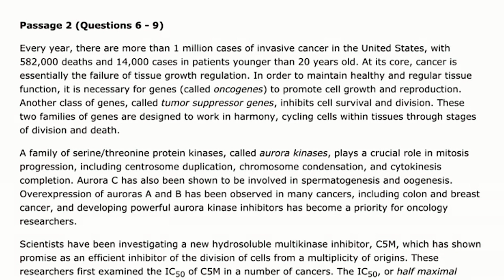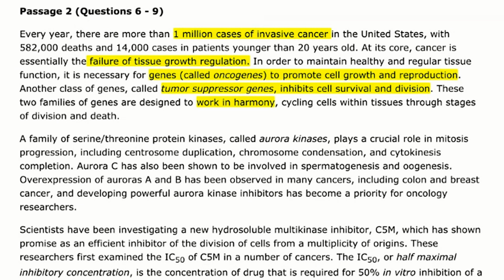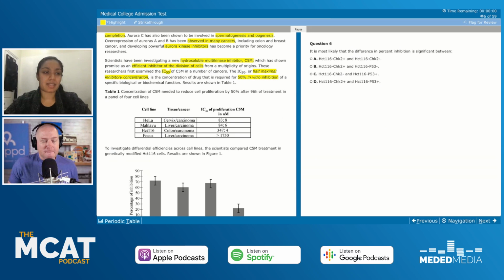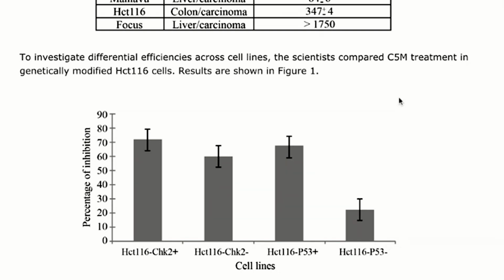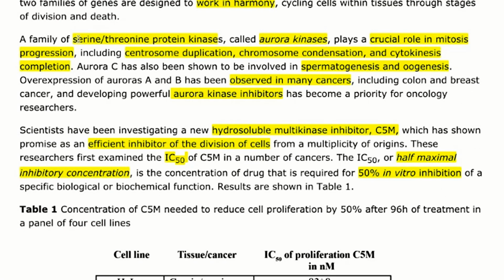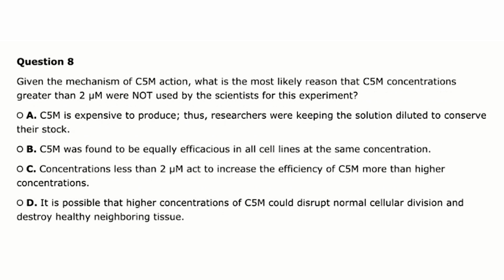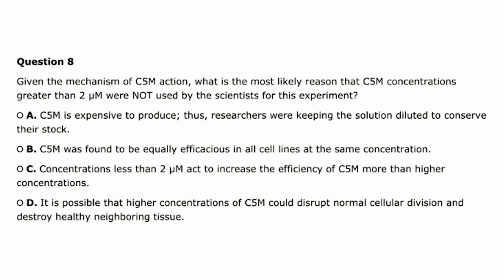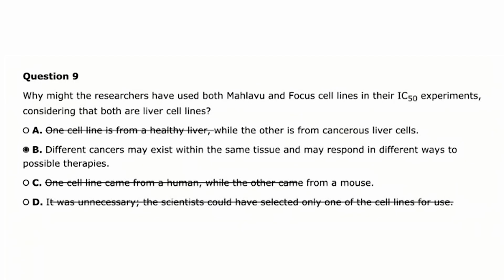Blueprint MCAT Full-Length 1: Bio/Biochem 2 – Cancer | The MCAT Podcast Ep. 210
Get your FREE copy of Blueprint MCAT's Full-Length 1 (That's an affiliate link, so if you end up making a purchase from Blueprint later on, I get a small commission at no extra cost to you.)

We’re on to bio/biochem passage 2 in Blueprint MCAT full-length 1. Today, we dive into the world of cancer, inhibitors, cell proliferation, kinases, and more.

If you want more help from Blueprint MCAT, check out my full review of their MCAT course